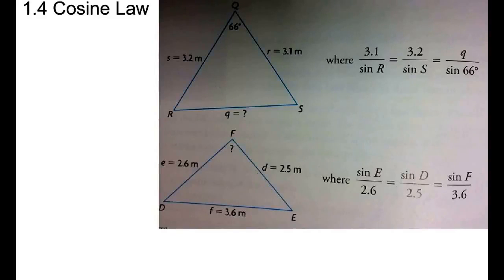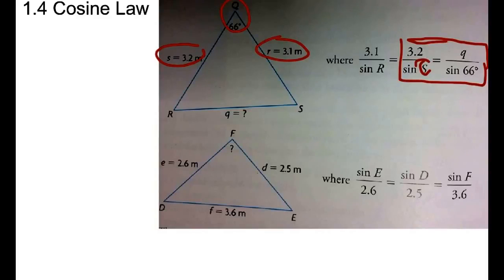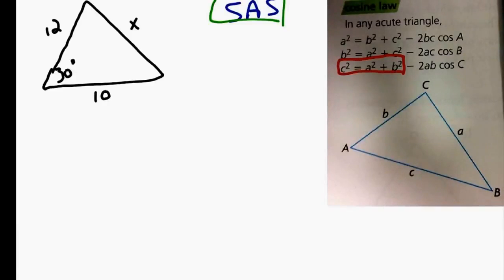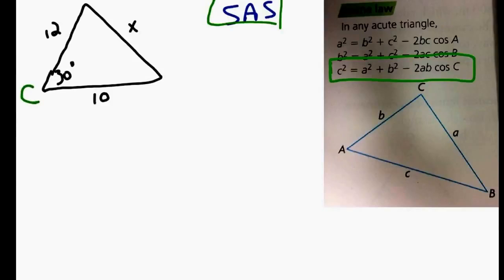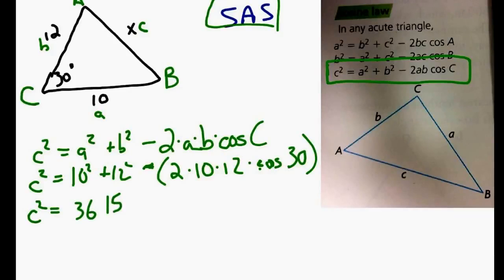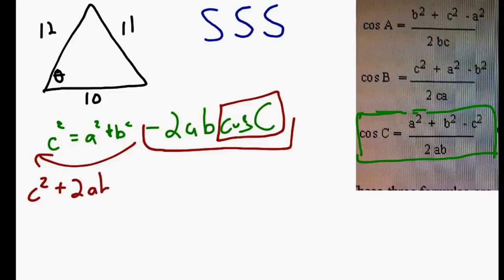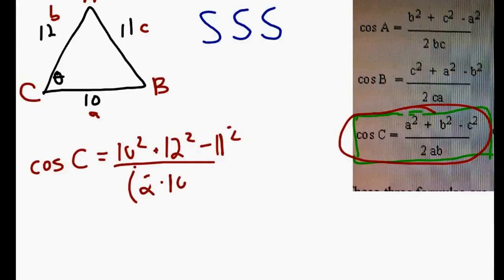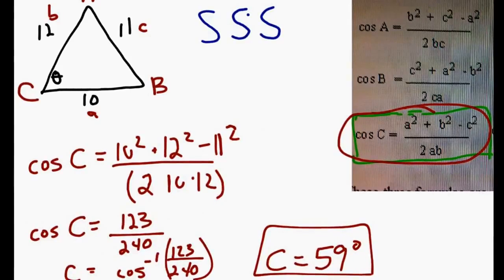Math 20-2: Trigonometry 1.4: Cosine Law